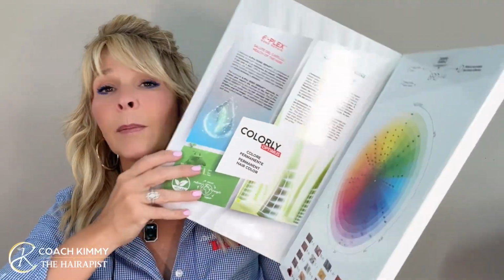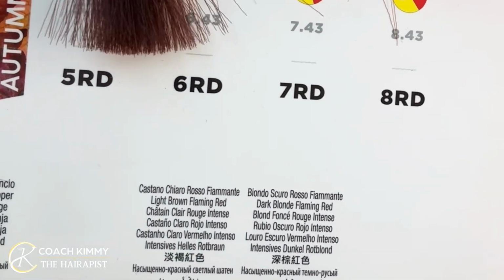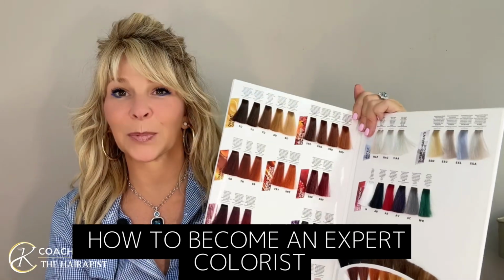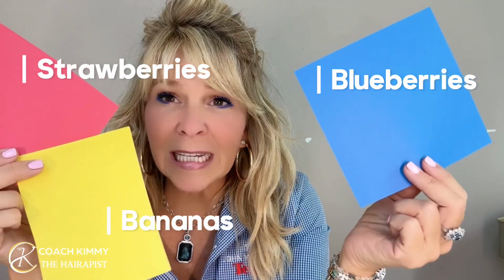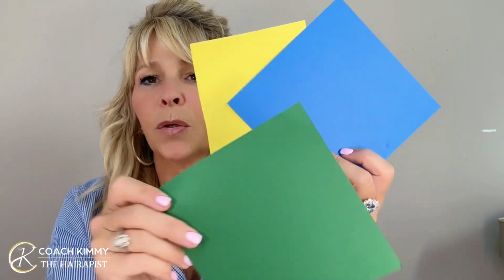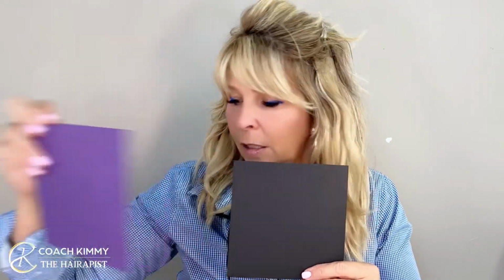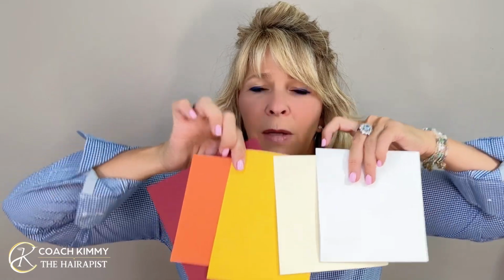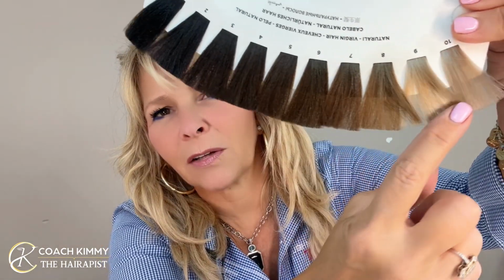Color Theory Fundamentals for Better Hair Results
The Basics of Color Theory Every Stylist Should Know

Unlock the secrets of master color theorists and take your hair styling skills to the next level! In this video, I’ll be diving into the world of color theory and sharing expert tips and tricks to help you create stunning, bespoke hair colors that will leave your clients speechless. So, what are you waiting for? Let's dive in and discover the secrets of master color theorists!

💬 *Comment* below with your favorite hair style!

*KIMMY’S COURSES AND BOOKS*
By joining our courses or reading our books you can become the master stylist of your own hair or for your customers. Great hair secrets shared for teaching your salon staff too!

1. Simple Salon Solutions": Learn salon management tips for running a successful business.
2. The Secrets of a Great Hairapist": Discover techniques and insights for mastering hairstyling and client relationships.

Learn more about Coach Kimmy
35+ years experience in the Salon Industry
Salon and Academy owner
Read Coach Kimmy’s book about her life story
Tragic Beginnings to Fairytale Endings": If you like stories with happy endings despite hard and painful beginnings and are looking for hope in this unstable world, this book is for you.

0:00 Intro
1:01 How To Become An Expert Colorist
1:24 Primary Colors
1:47 Secondary Colors
3:00 How Do You Think of Colors?
4:40 Color Mixture
6:32 Levels of Hair
7:20 End Of Part One